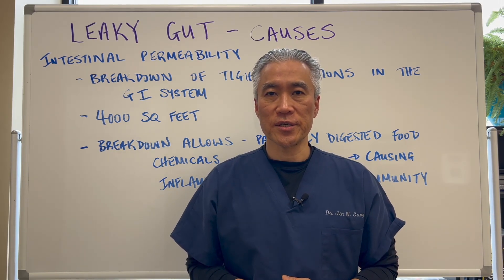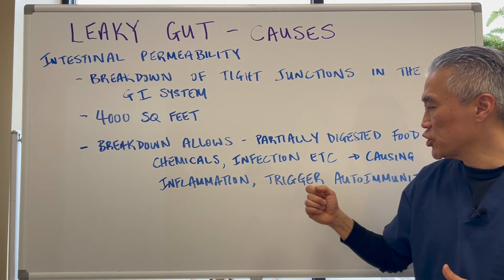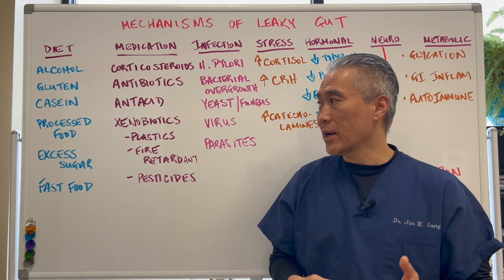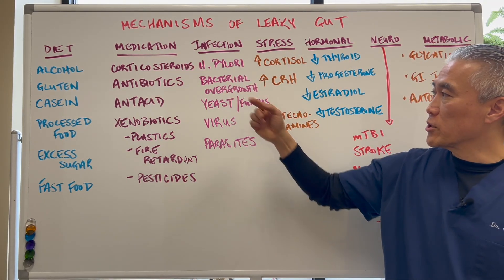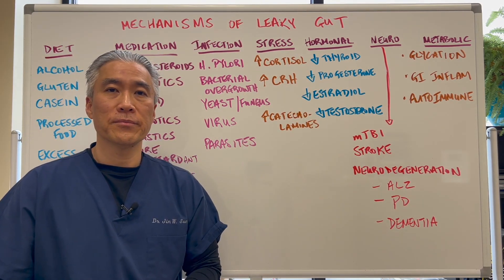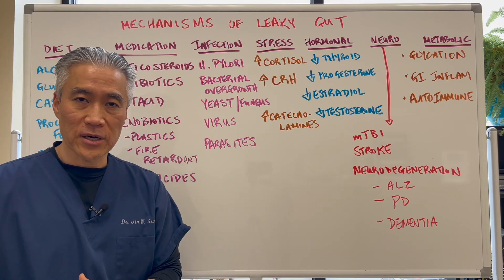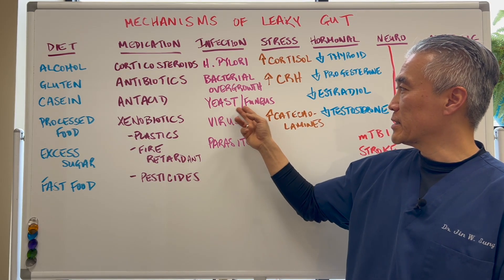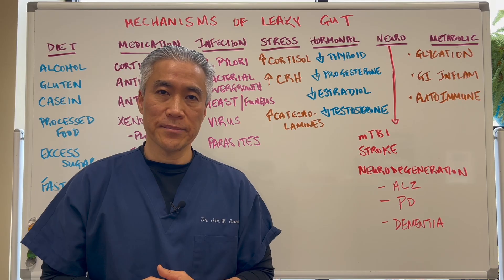GUT Dysfunction-Leaky Gut Syndrome....Causes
**Diet: Alcohol, gluten, casein, processed food, excess sugar, fast food
**Medication: corticosteroids, antibiotics, antacid, xenobiotics (plastics, fire retardant, pesticides)
**Infection: H. Pylori, bacterial overgrowth, yeast and fungus overgrowth, virus, parasites
**Stress: increase cortisol, increase CRH(corticotropin-releaseing hormone), increase catecholamines.
**Hormonal: decrease thyroid hormones, progesterone, estradiol and testosterone
**Neurological: mTBI, stroke, neurodegeneration--Alzheimer's, Parkinson's, dementia
**Metabolic: glycation, GI inflammation, autoimmune

LPS-lipopolysaccharides
Actomyosin
Occludin/Zonulin-tight junction bonds

1. Increasing frequency of food reactions
2. Unpredictable food reactions
3. Aches, pains, and swelling throughout the body
4. Unpredictable abdominal swelling
5. Frequent bloating and distention after eating

LEAKY GUT Supplements-Do they work?

mTBI, concussion, POTS, parasites, unwilling to change diet, loss of oral tolerance, food additives and colors, processed foods

Lifestyle
1. Reducing foods that may cause inflammation. Gluten, diary, lectins, nightshades, soy, processed foods, food colors and flavors.
2. Reduce stress/improve sleep.
3. Vegetable mash-improve gut diversity.

Supplements
1. L-glutamine
2. Deglycyrrhizinated Licorice Extract
3. Aloe Vera
4. Slippery Elm
5. Marshmallow extract
6. Digestive support-Betaine HCL plus digestive enzymes
7. Zinc carnosine
8. Butyrate
9. Glutathione
10. Saccharomyces Boulardii/DDS 1 lactobacillus acidophilus/bacillus coagulans

May require fiber, curcumin, berberine, antimicrobials, quercetin, DAO

0:02 / 4:28
0:02 / 5:09

GI Revive Powder- Designs for Health
GI Microb-X-Designs for Health
GI-Resolve® Biotics Research
Betaine Hcl Pepsin-Pure Encapsulations
Digestive Enzyme-Pure Encapsulations
Saccharomyces Boulardii-Seeking Health
1. L-glutamine
2. Deglycyrrhizinated Licorice Extract
3. Aloe Vera
4. Slippery Elm
5. Marshmallow extract
6. Digestive support-Betaine HCL plus digestive enzymes
7. Zinc carnosine
8. Butyrate
9. Glutathione